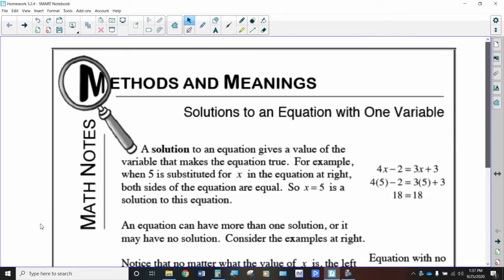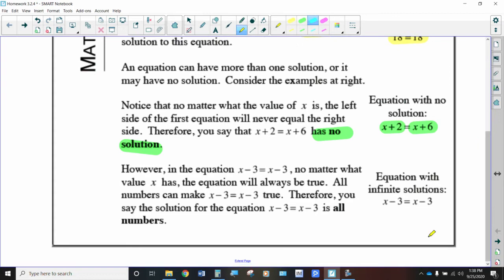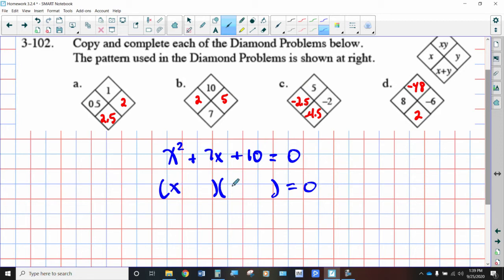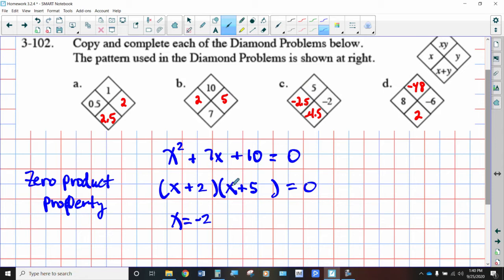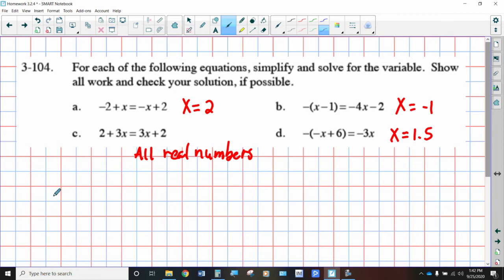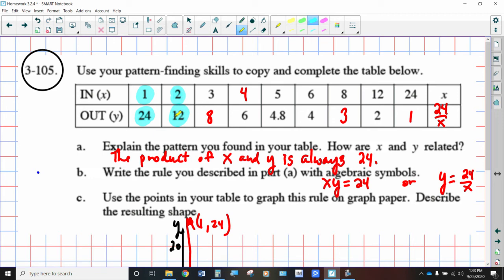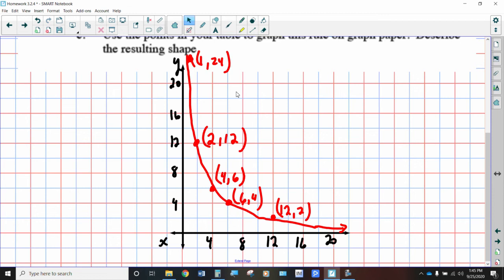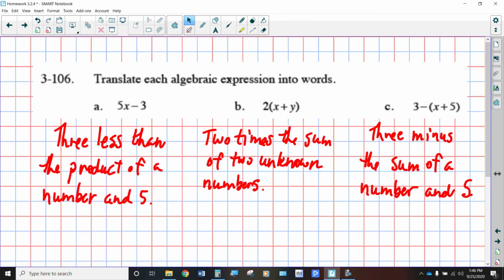8th Grade Homework Ch3 2.4